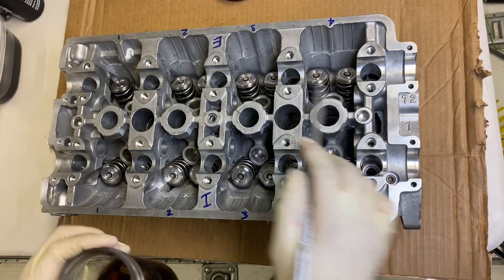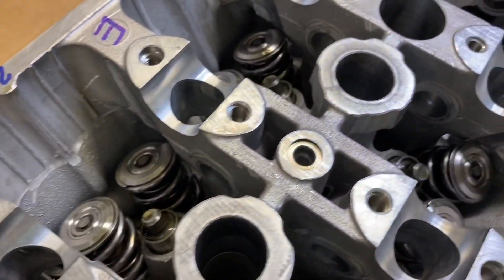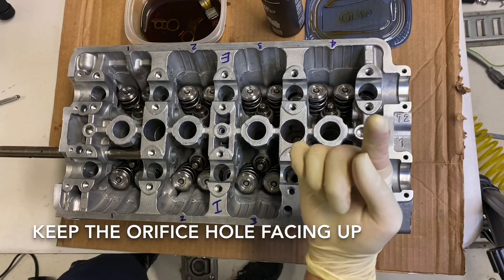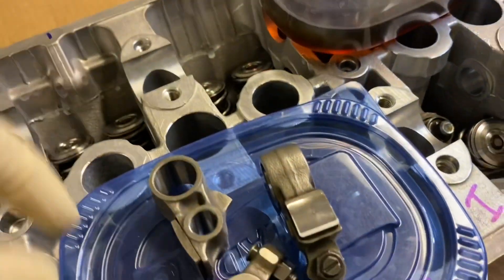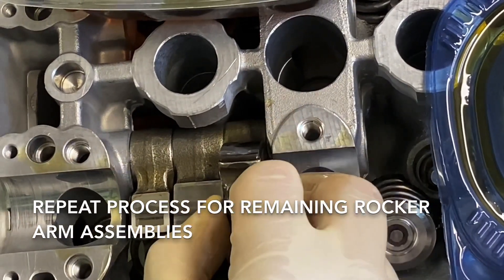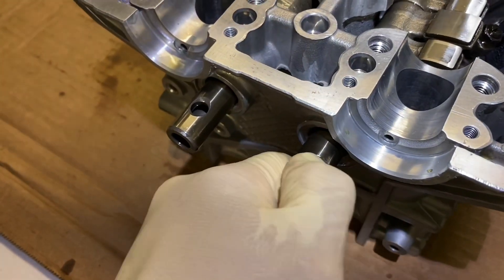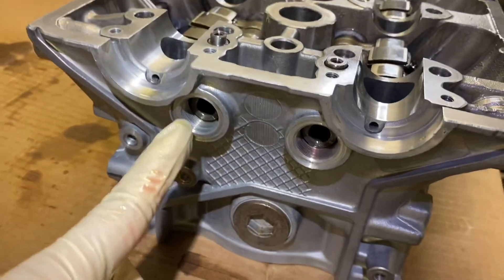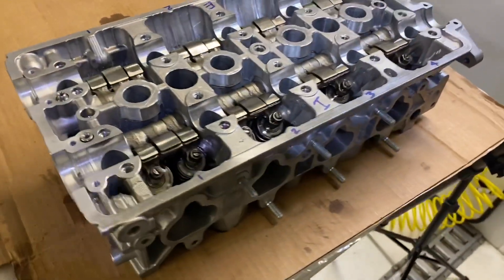Ultimate B Series VTEC Cylinder Head Build Guide - Part 4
This is a build guide for anyone working on a B series VTEC cylinder head. It starts w a completely bare GSR head and walks you through a detailed inspection and build. Part 4 of 4 discusses Lost Motion Assembly, Rocker Arm Shaft, Rocker Arm Assembly, & Orifice Assembly Installation.  Pls leave your questions in the comments. Thx, AJ (@relentlessracing)